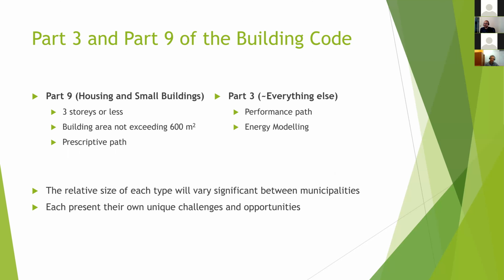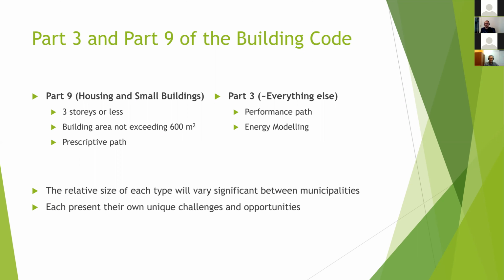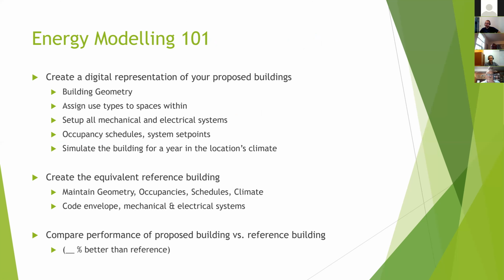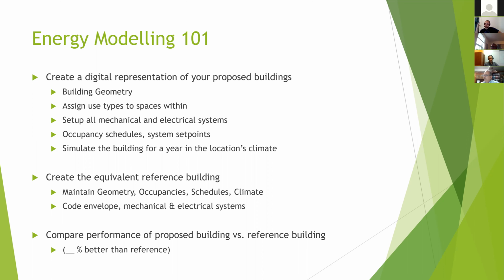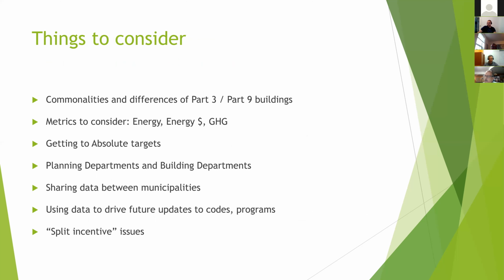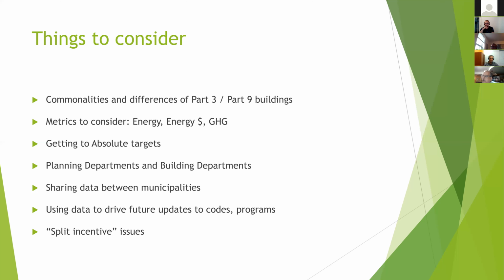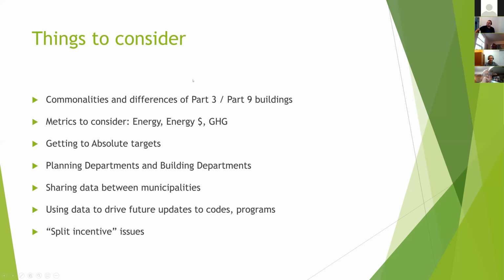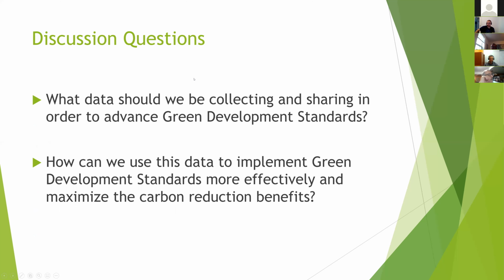Going beyond the toolbox to implement Green Development Standards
Members of the Carbon Data Network discuss what data should be collected and shared to advance Green Development Standards?  How can this data be used to implement Green Development Standards more effectively and maximize the carbon reduction benefits?